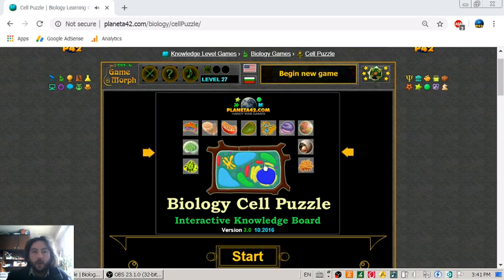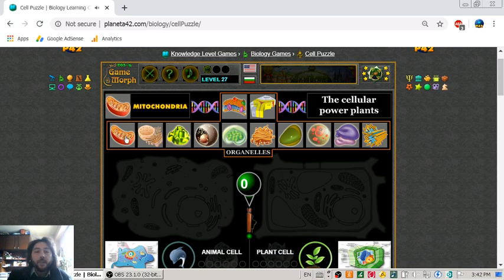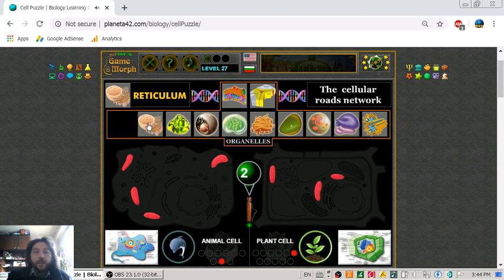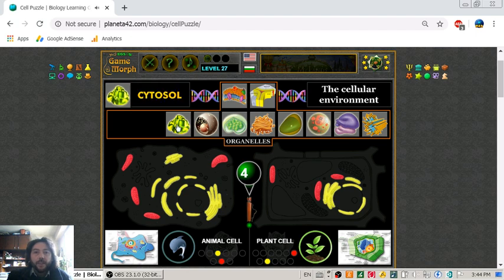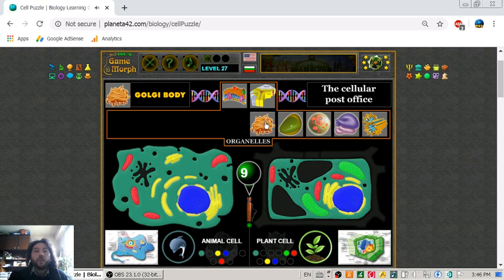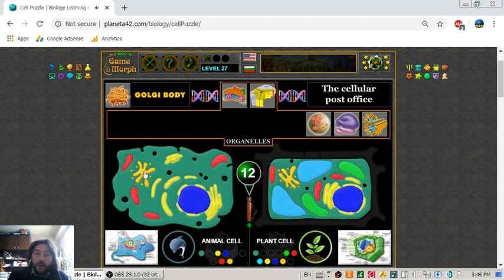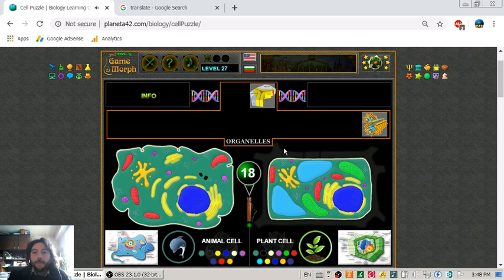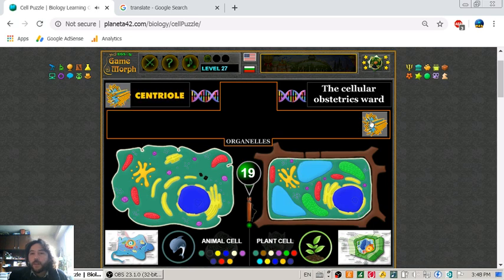The Cells Structure and The Organelles - Interactive Biology Lesson 🦠🎥🎓 (Archive)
Fun educational video about the cell structure of plant and animal cells. 12 organelles and the cell structure in a fun online biology learning game.